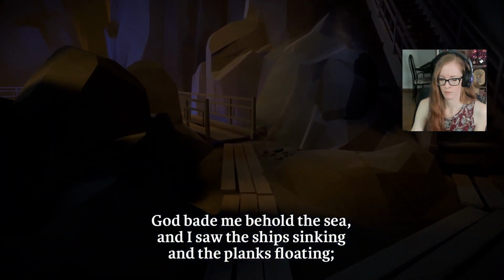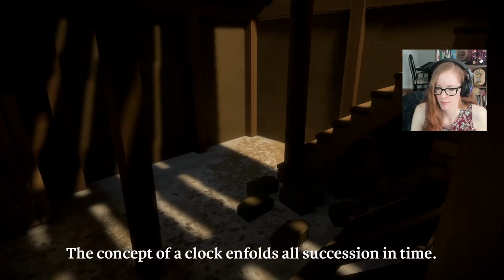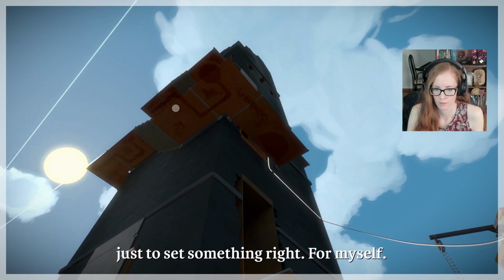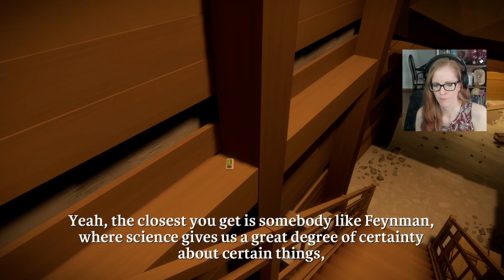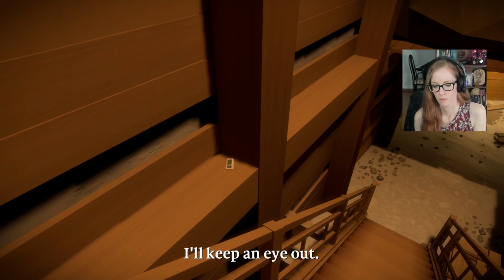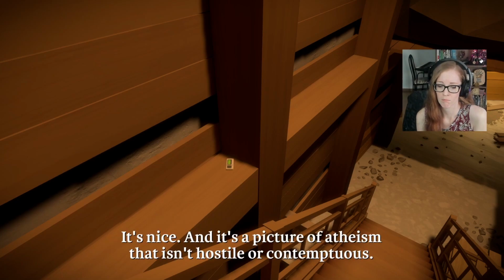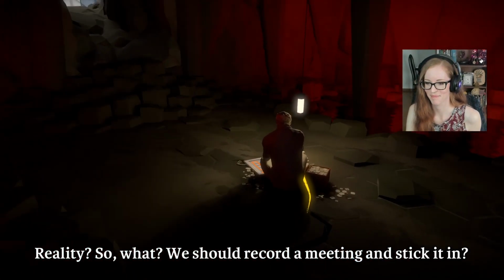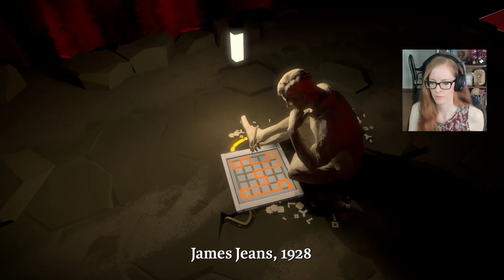Wrap-Up | The Witness Let's Play | Ep 21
Hello, travelers - today we wrap up a few odds & ends and say goodbye to this adventure!

As this is a first-time playthrough, please no spoilers or backseating.